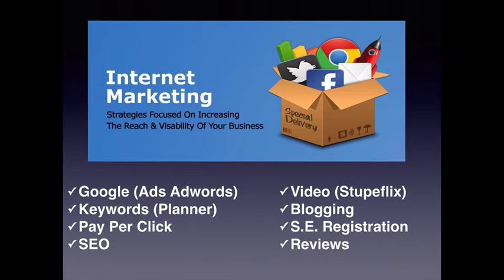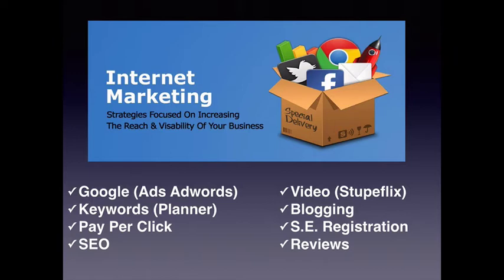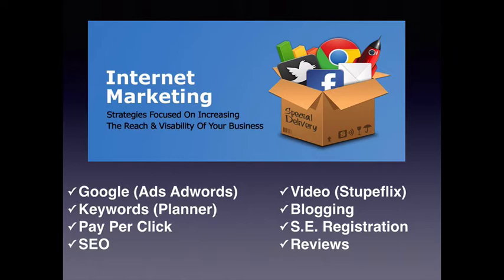Allen Chaney Business Coaching | Internet Marketing | Learn The Business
Learn The Strategies That Work In Todays Market! I have owned and operated a successful home care service for several years. I also have coached, mentored, and consulted hundreds of home care start-up across the county and abroad.